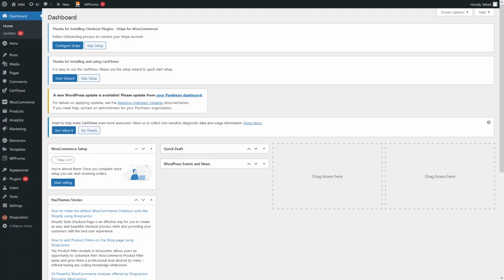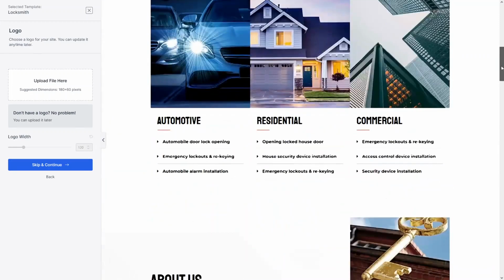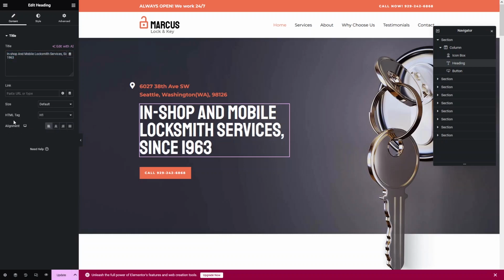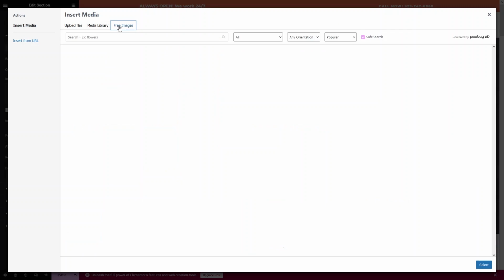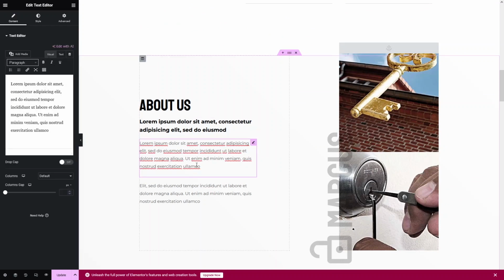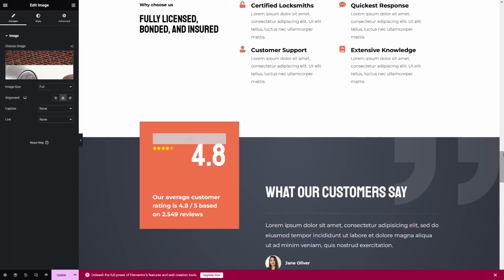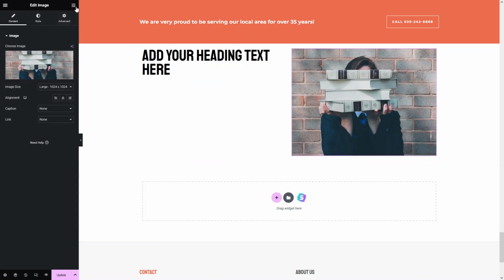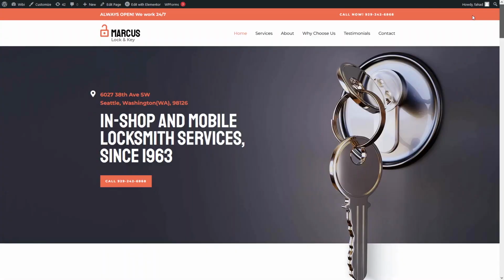How To Make Landing Page In WordPress Elementor (step by step)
In this video I will show you how to make landing page in WordPress Elementor.

Do you want to learn how to create WordPress landing page? Yes? Perfect! Then you've come to the right WordPress tutorial.

I will show you how to create landing page in WordPress using Elementor and how to create landing page in Elementor.

This is a step by step Elementor tutorial on how to build a landing page with Elementor and how to design landing page in WordPress.